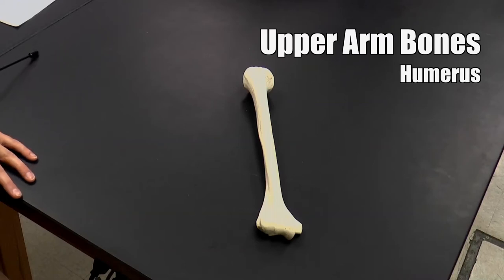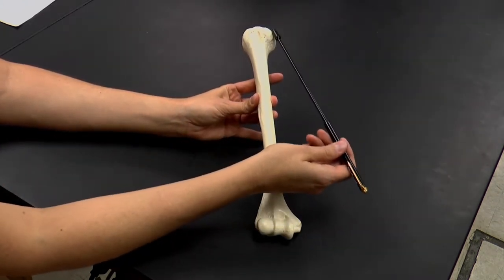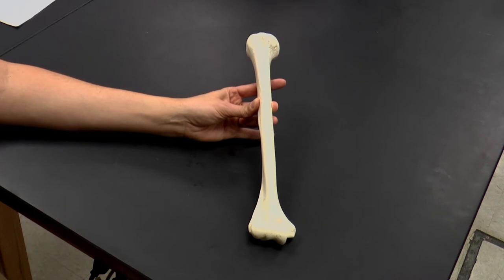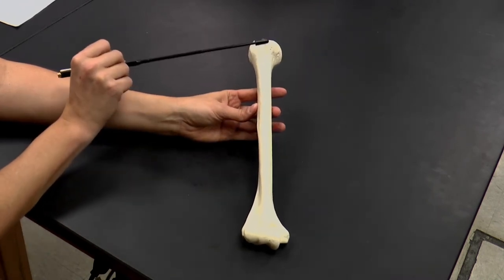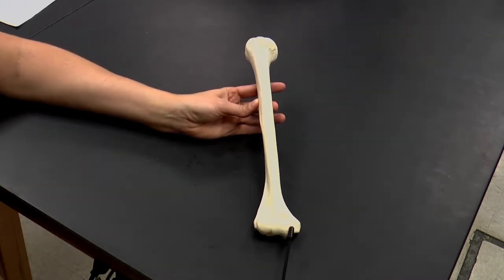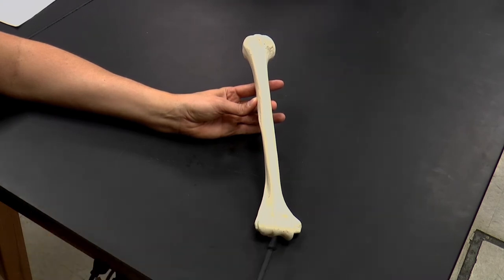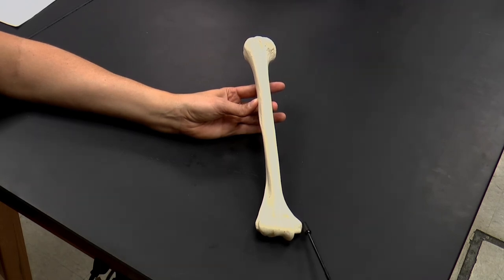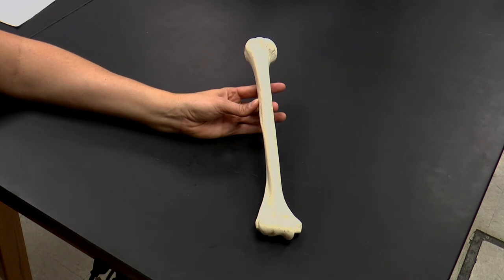Upper Arm Bones